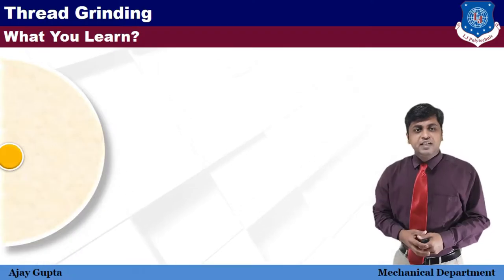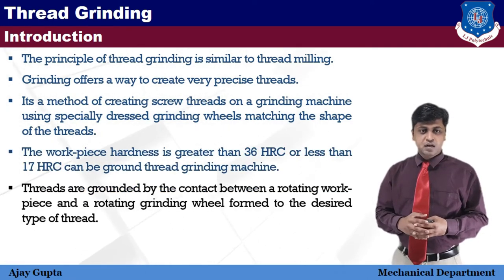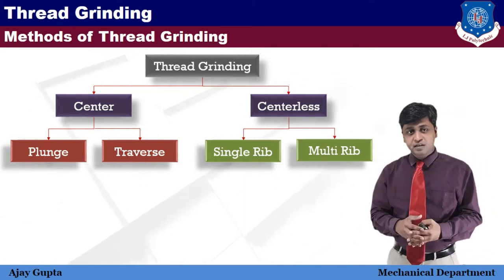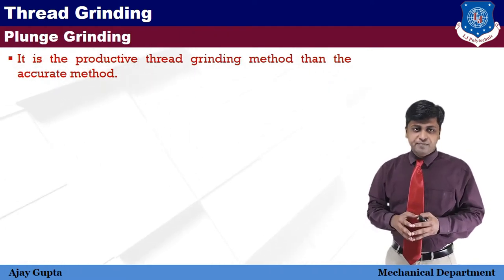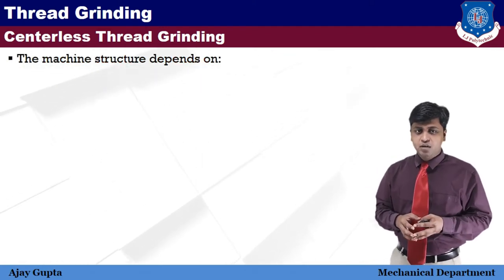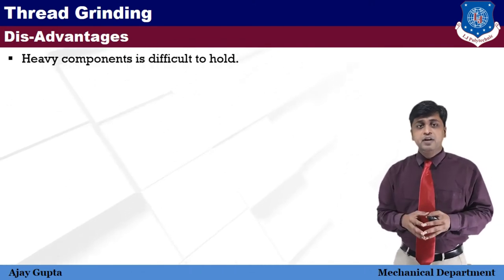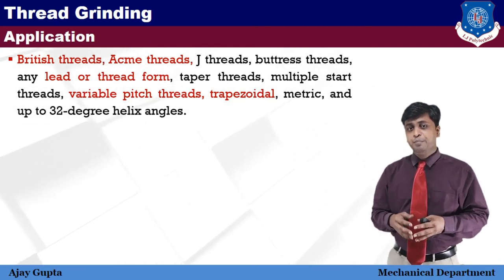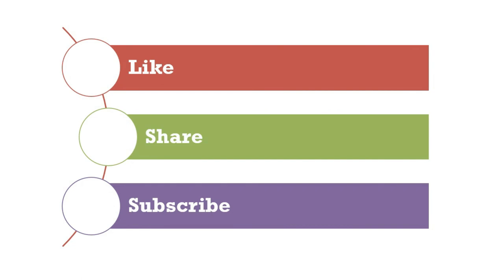Thread Manufacturing Thread Grinding